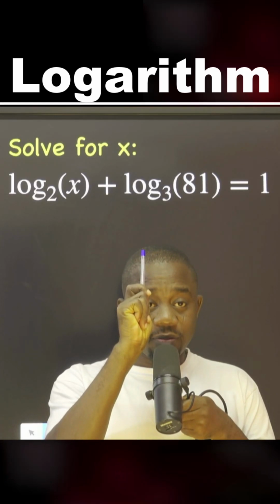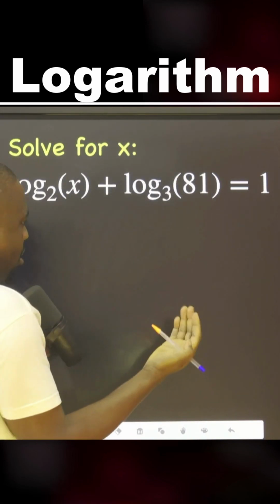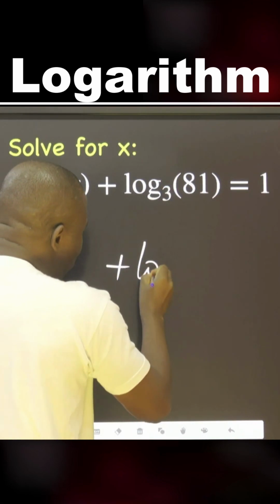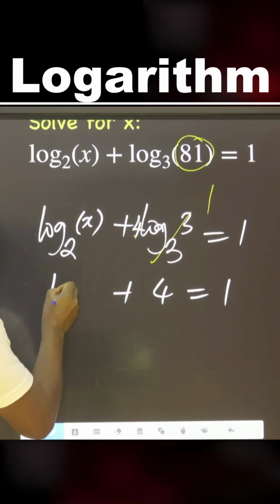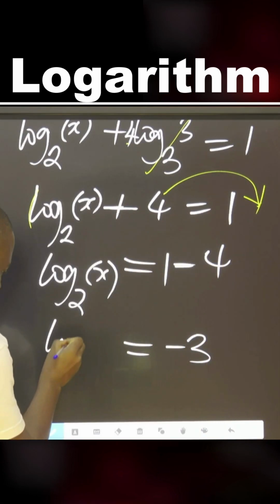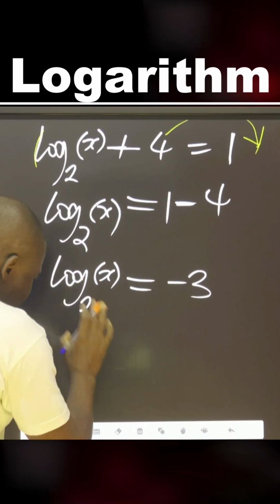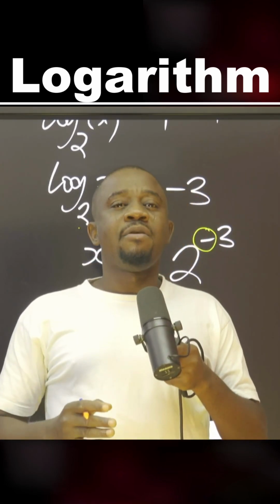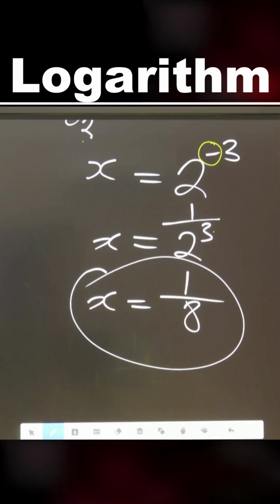Logarithm Lecture #40 - LOGARITHMS By Example